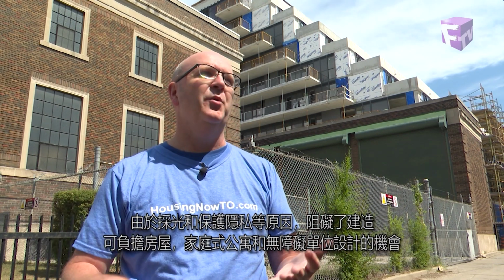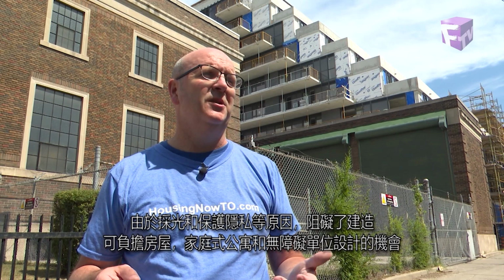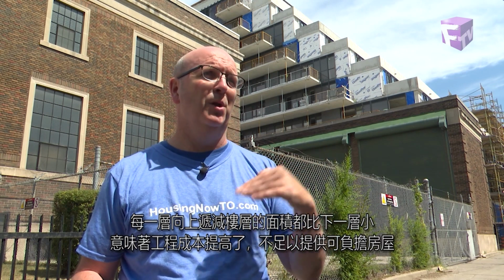【時代雜誌】2022年11月30日 - 梯形公寓 （45度角梯形公寓設計）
時代雜誌｜新時代電視｜星期三6:45pm及10:20pm
新時代高清台｜星期四 西岸時間4:55am 東岸時間 7:55am

報道與大家生活息息相關的事物，帶領觀眾融入加拿大主流社會。內容包括嚴肅的政策分析﹑以至輕鬆的最新資訊，涵蓋的論題包羅萬象，上至天文科技﹑下至影劇娛樂，捕捉觀眾口味，引人入勝的報道及分析，令節目豐富多樣化﹑又不失趣味性。